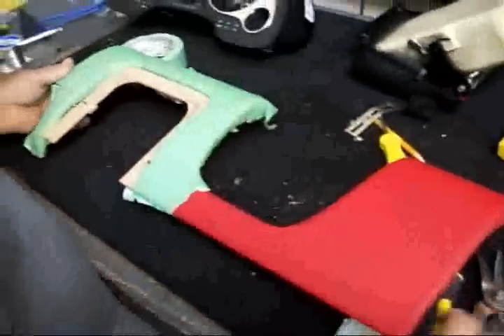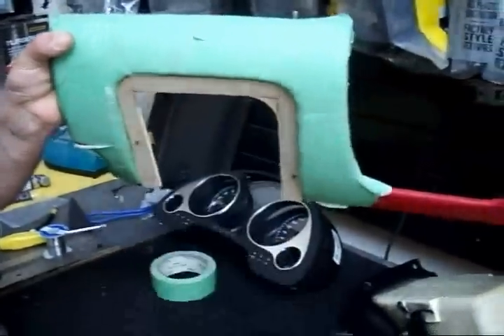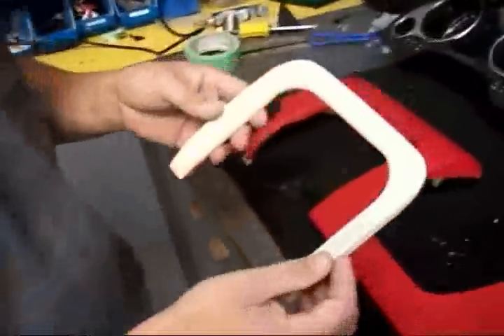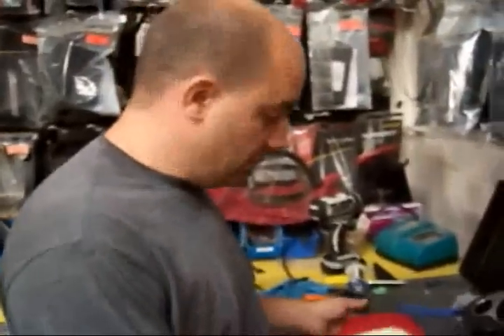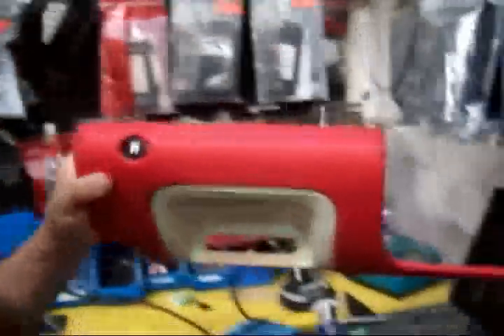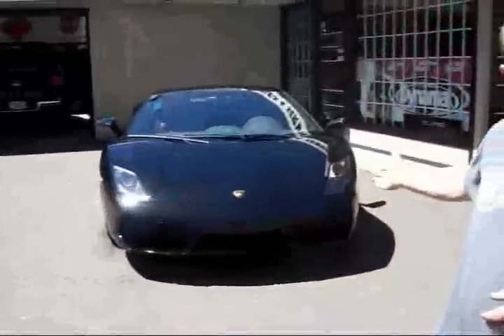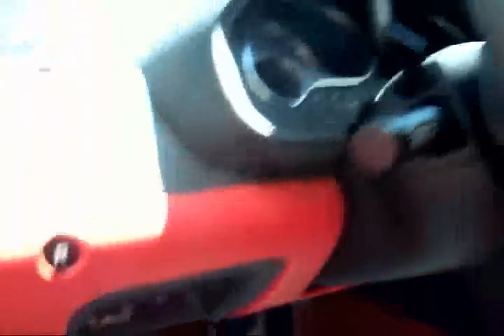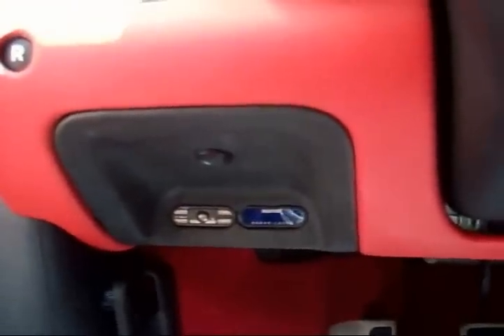Lamborghini Gallardo Passport 9500ci Installation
2009 Lambo Gallardo Passport 9500ci Radar/Laser detector installation